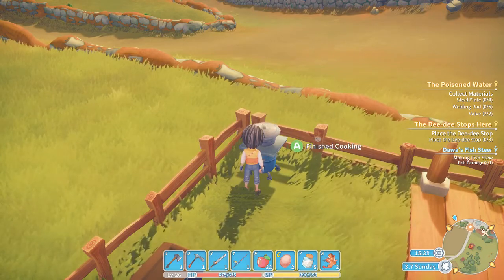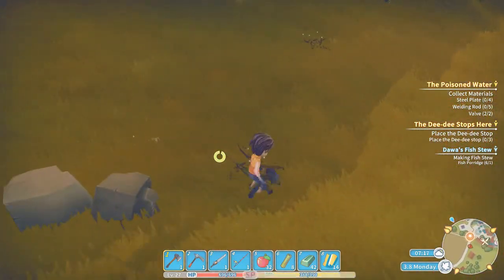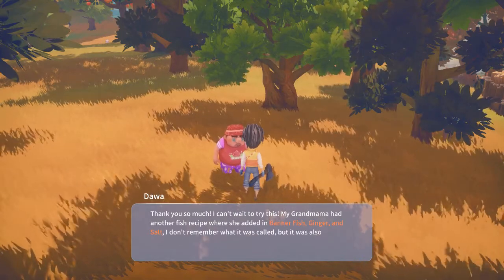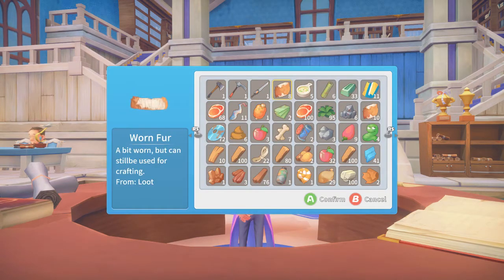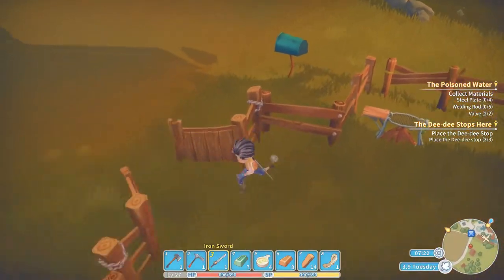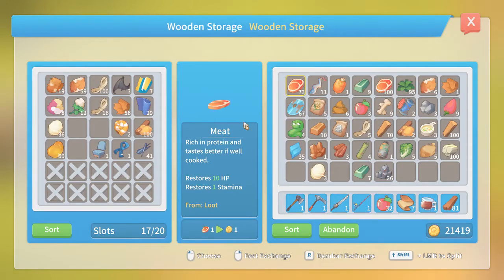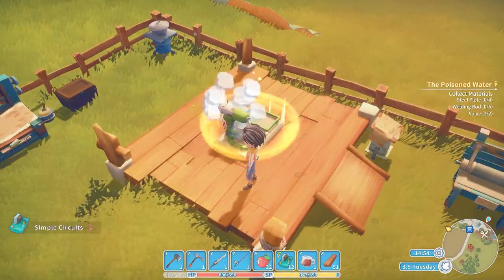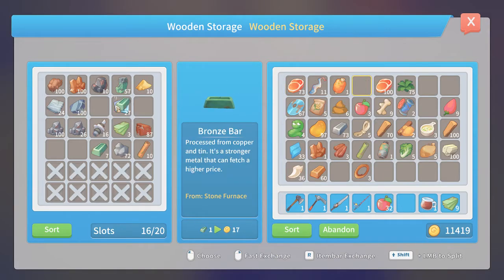my time in portia 7 - how to use cooking pot cooking pot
How to use cooking pot, bus stops , blender and workshop upgrade 2